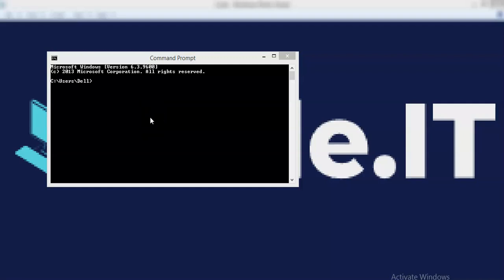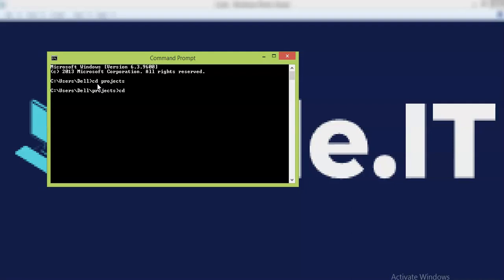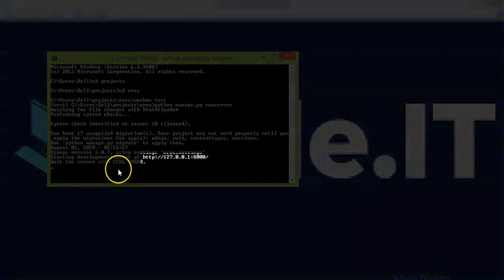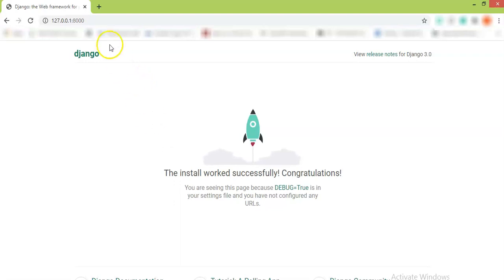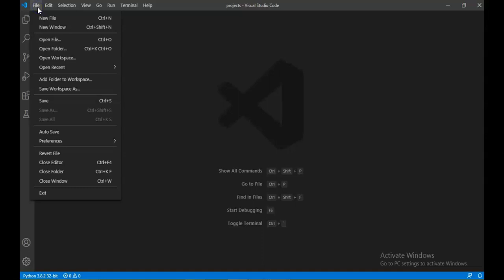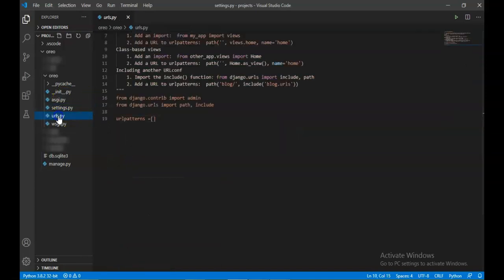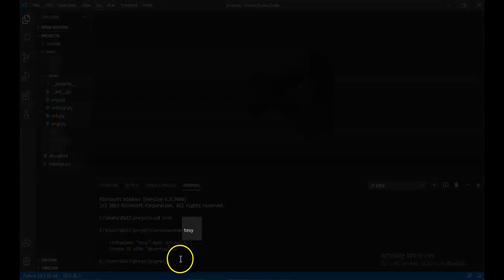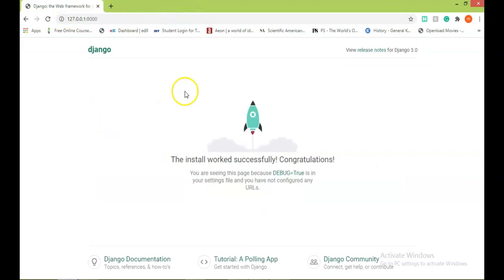#2 Django Tutorial || Create first app in Django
Django is a high-level Python-based free and open-source web framework.
Django's primary goal is to ease the creation of complex, database-driven websites. Some well-known sites that use Django include the Public Broadcasting Service, Instagram, Mozilla
In this video we will see:
Create 1st app in Django
Download and install Visual Studio
Open project